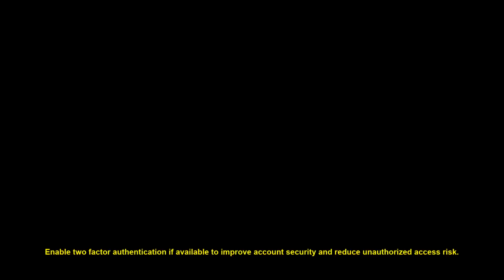How to login to Patriot Software - Step By Step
In this comprehensive tutorial, we guide you through the step-by-step process of logging into Patriot Software. Whether you're a new user or just need a refresher, this video will help you navigate the login page with ease. Learn tips and tricks to troubleshoot common login issues and ensure a smooth experience with your accounting and payroll software.